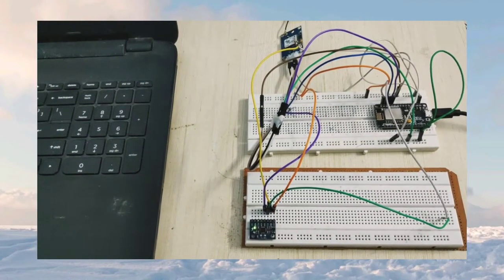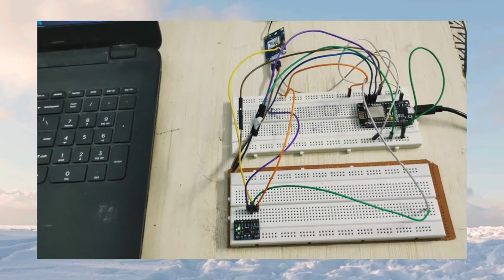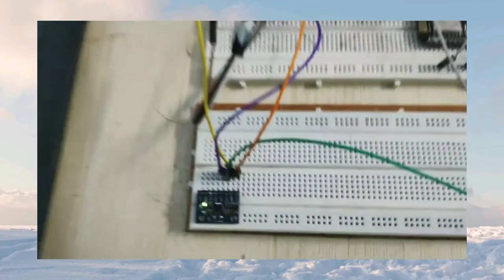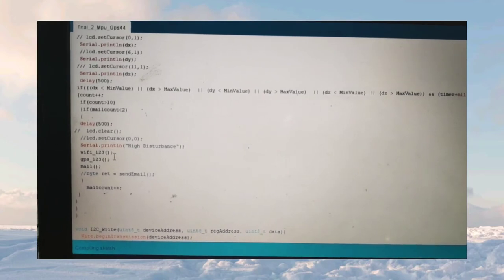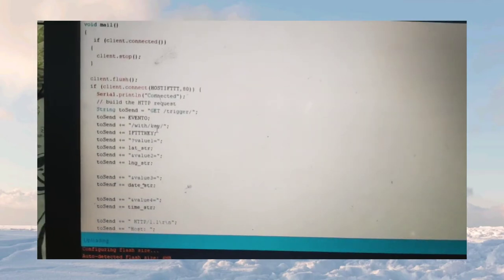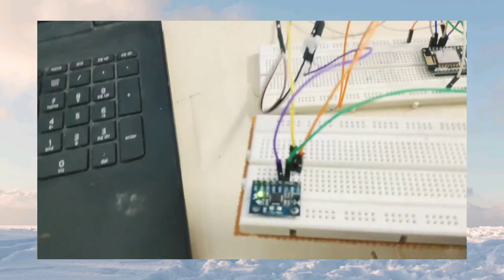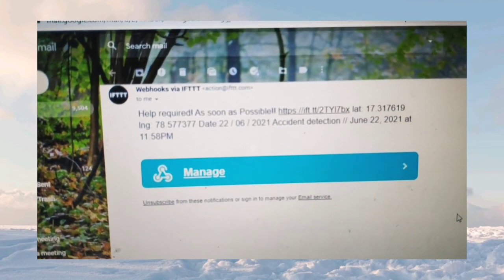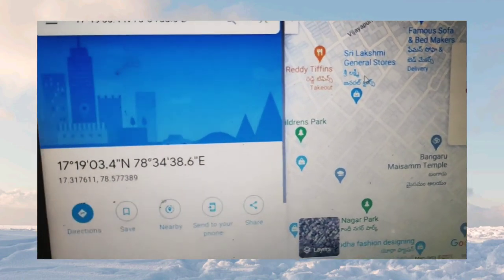Smart Accident Detection and Ambulance Rescue System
We have implemented a system in which there is an automatic detection of accident through sensors(MEMS)(Micro Electro Mechanical Systems)(MPU6050) provided in the vehicle.  Wemos D1 module Will send the location of accident in the concerned vehicle will send the location of the accident to the Nearest Hospital , Police station and to the family members which will rush an ambulance from a nearest hospital to the accident spot.

Along with this there would be control of traffic light signals in the path of the ambulance using Image Processing.

This will minimize the time of ambulance to reach the hospital.
This system is fully automated, thus it finds the accident spot, controls the traffic lights, helping to reach the hospital in time.